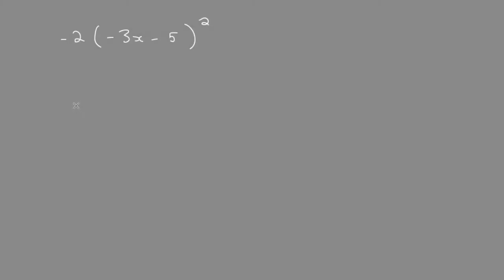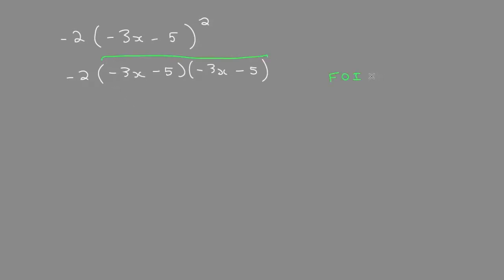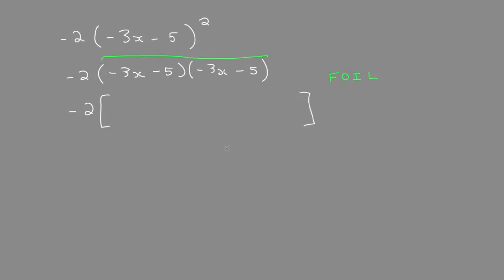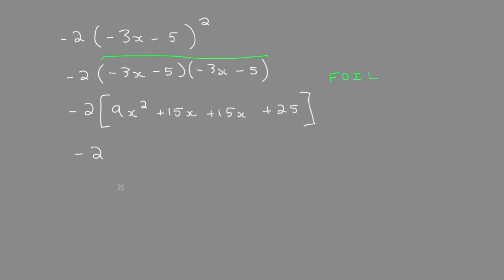The Correct Way to Expand a Squared Binomial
Expand and simplify. Make sure to distribute the negative two at the very end into the trinomial, after combining like terms. (From a Branksome question).